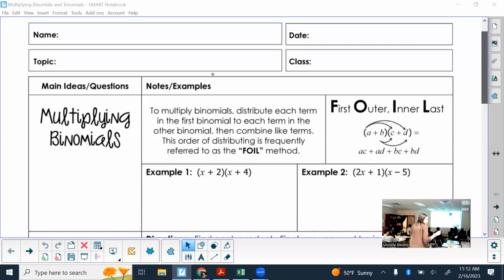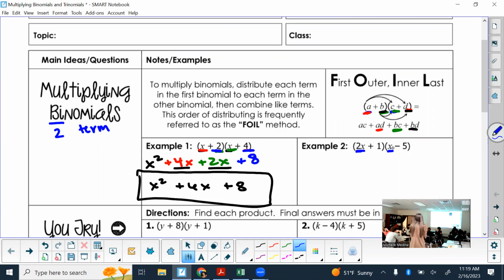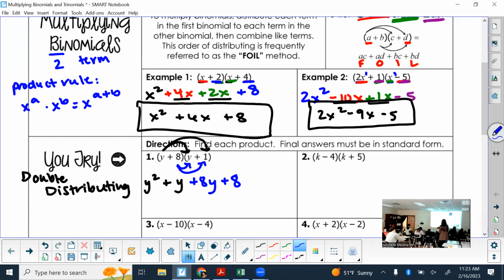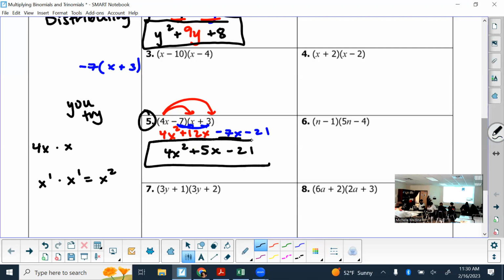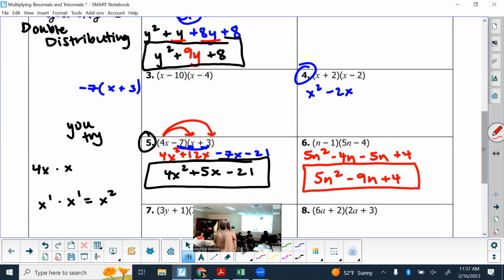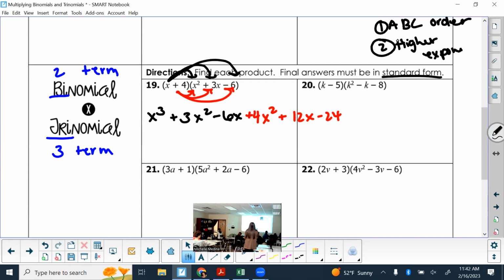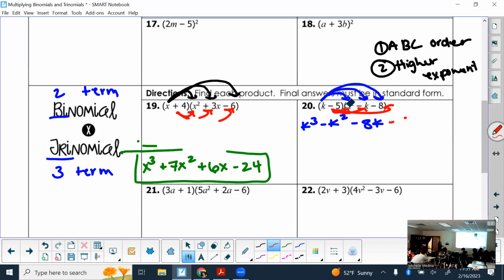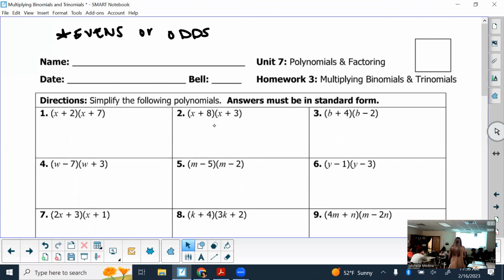Multiplying Binomials and Trinomials